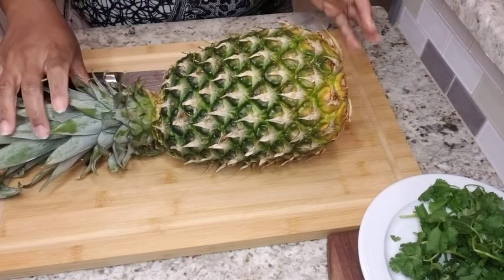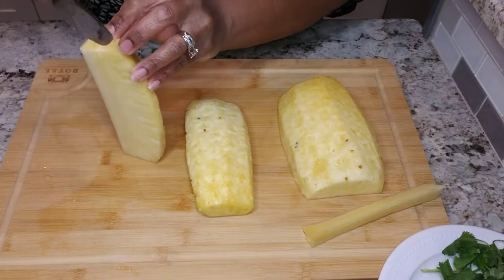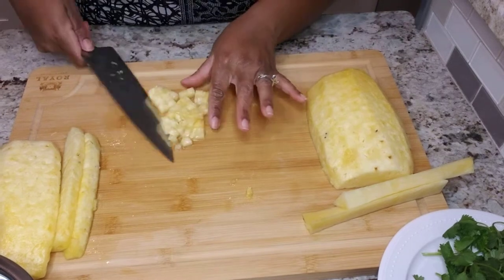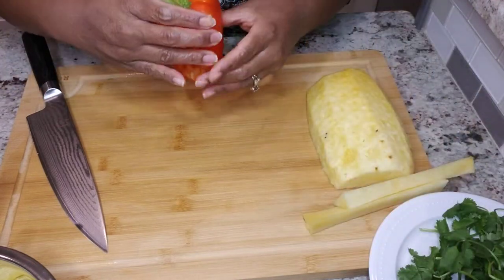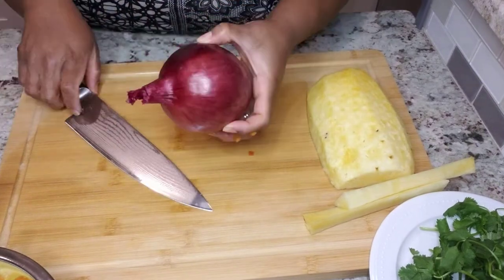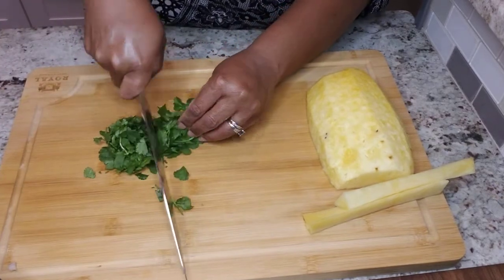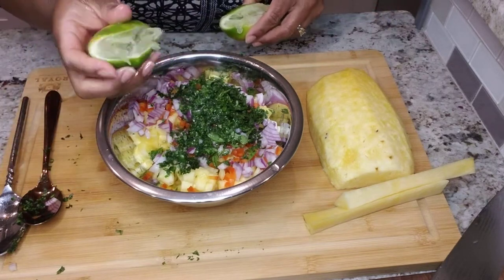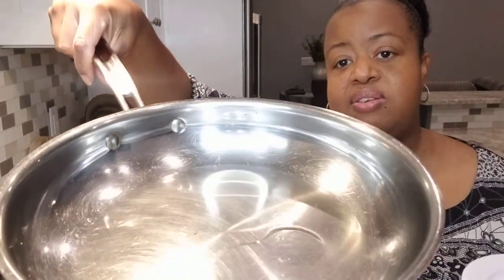Pineapple Salsa and Grilled Salmon Part 1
Pineapple Salsa

2 cups fresh pineapple diced
1/2 red onion, diced
1/4 cup finely diced red pepper
1/4 cup minced fresh cilantro
1 whole lime,  juiced

For salsa, in a small bowl, combine pineapple, red onion, red pepper, cilantro, and lime juice, Refrigerate until serving.